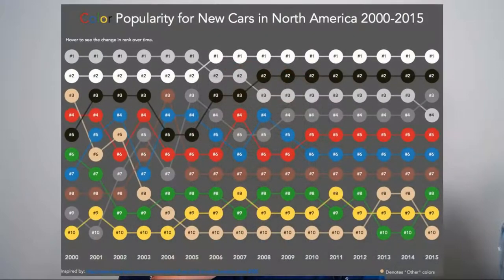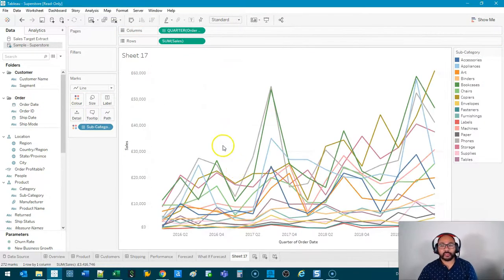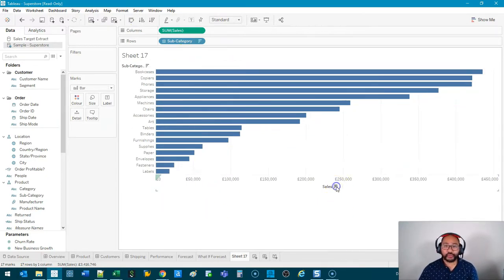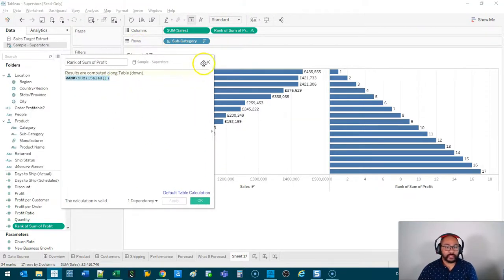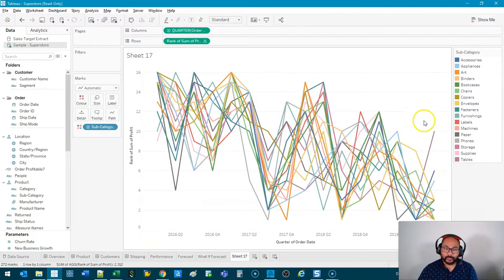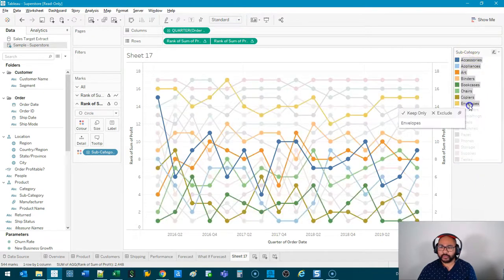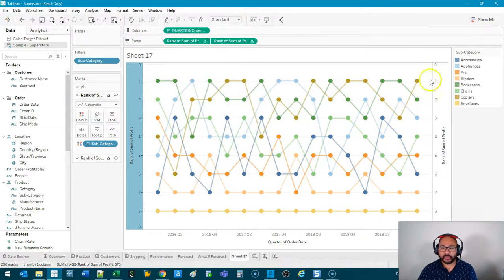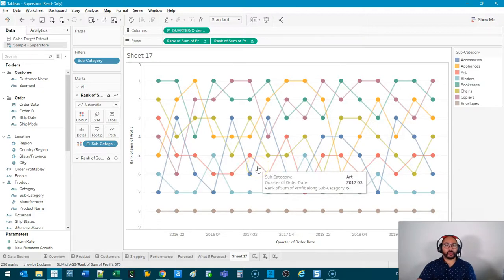How to Create Bump Charts in Tableau Desktop! - Great for Ranking Values over Time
In this video, I'll show you how to create bump charts in Tableau Desktop.

When you have values changing over time and you want to see how they rank, a Bump chart is perfect for this. The reason we use this rather than just a simple line graph is that a line graph simply gets too messy.

In this video, I'll show you how easy it is to create a Bump chart!